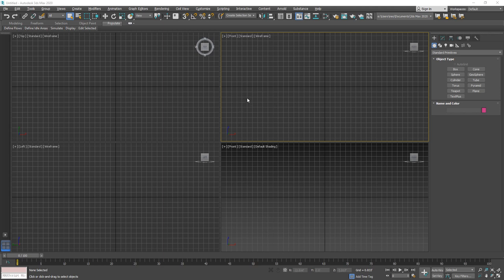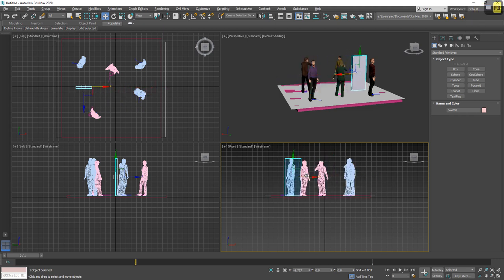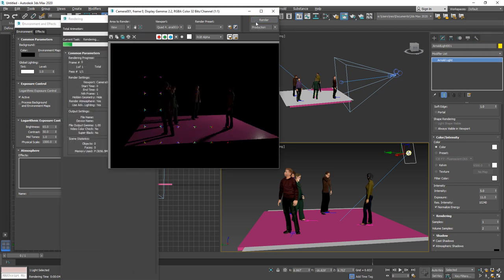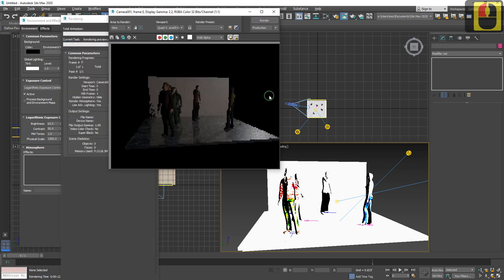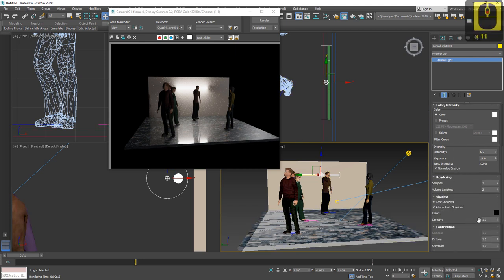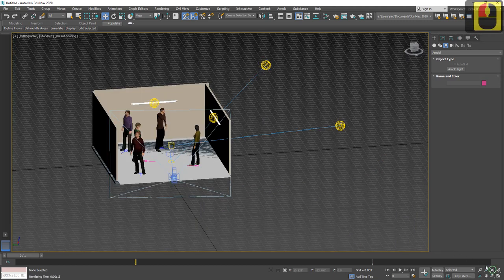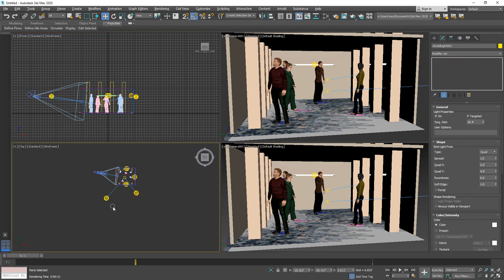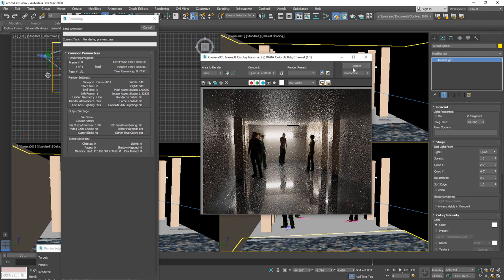3ds max 2020 populate & arnold tutorial | by kristoffe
This tutorial is get the basics on populate, even if you just jump in knowing nothing about 3ds but you have the grasp of many media programs. Some of the most important start up things to review is scale. The populate people come in 5'4"-6'2" it seems. There is also a populate texture and hires package available from Autodesk on their site here:

Arnold is a great render that is initially much easir and useful for a quick, quite useful renderer. Some GPU considerations are needed for faster previews and live shadow / texture previews as well (rendering also).

Simple lights, textures and some ways to play with reflecting light physics and dynamics as well are touched on this tutorial. The audio was cleaned up with IZOTOPE RX7, isolate dialog, probably the best tool I have ever used to get rid of fans, horns, background conversations without a robotic sound at the end.

As me if you want a specific tutorial video or a one on one or class on 3dsmax.